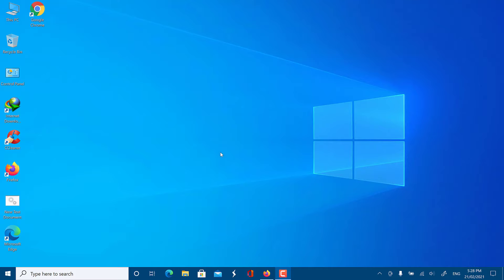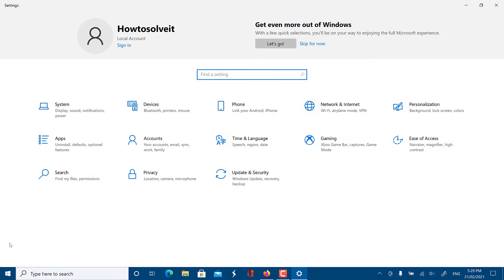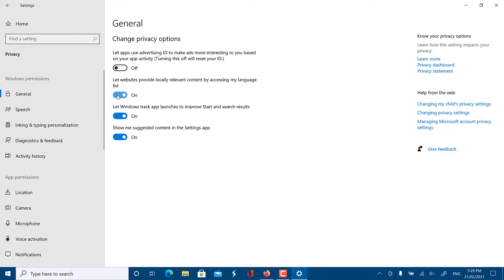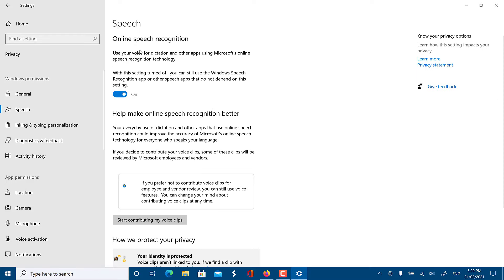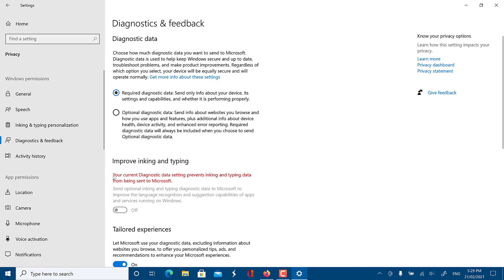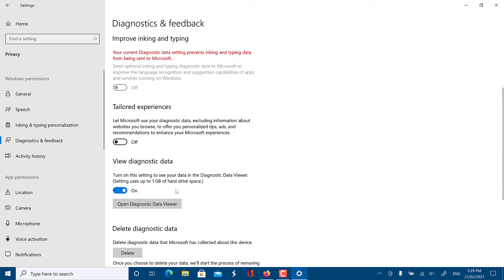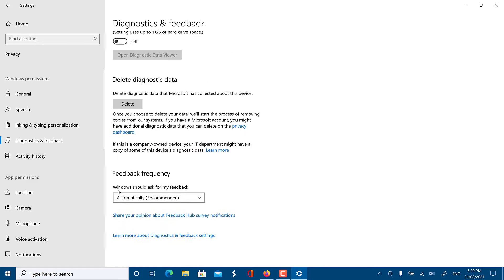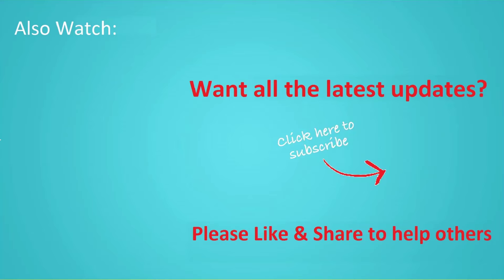How To Fix Windows 10 Lagging/Slow Problem!! - Howtosolveit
How to fix windows 10 lagging/slow problem quick fix. How to Speed Up Your Windows 10 Performance if your pc laptop slow performance windows 10 after update then here is How To Make Your Computer Faster And Speed Up Your Windows 10 PC in easy steps.

For more windows 10 tip and trick and fix windows 10 problems;